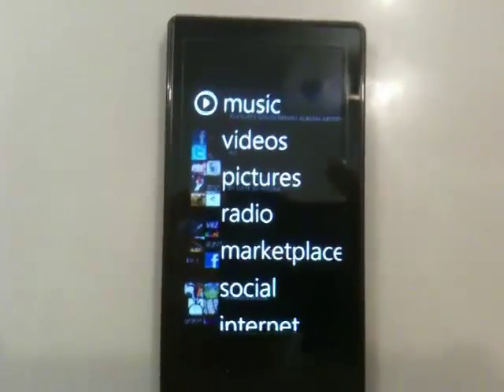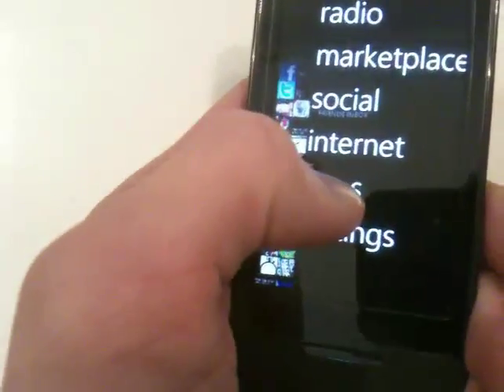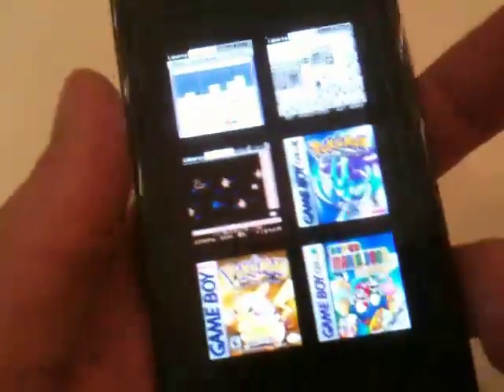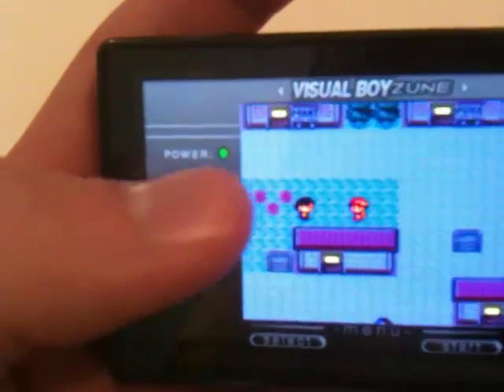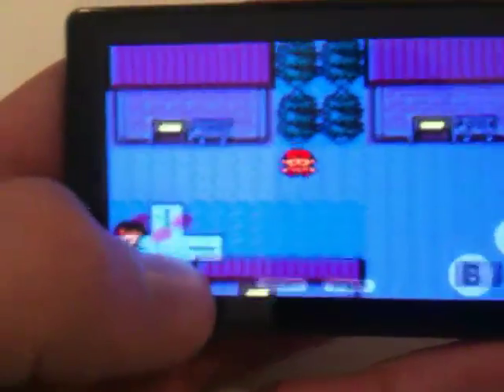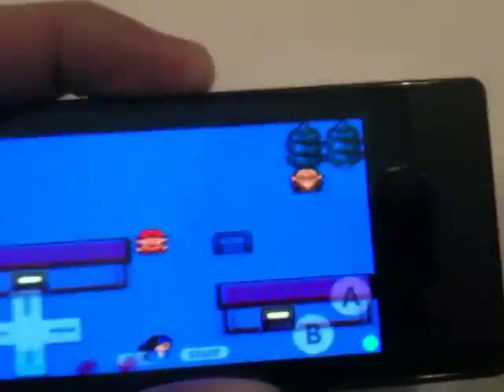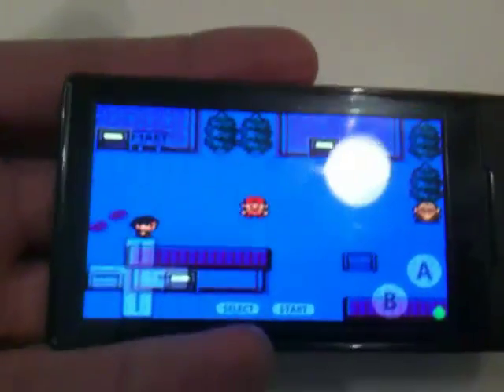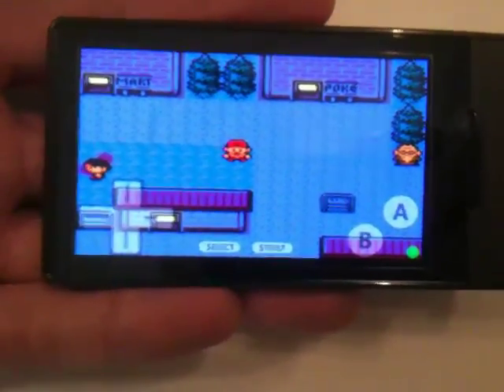Visual Boy Zune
A demonstration of the current Gameboy and Gameboy Color emulator for the Zune HD.